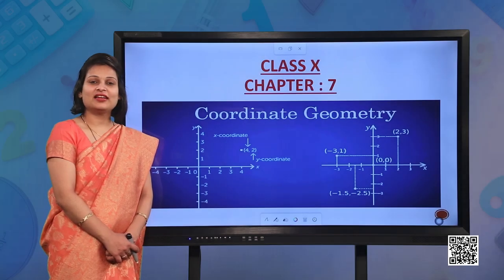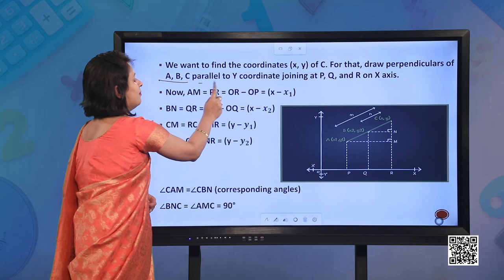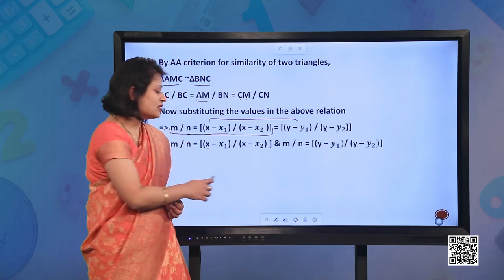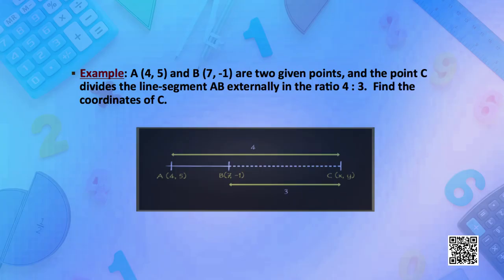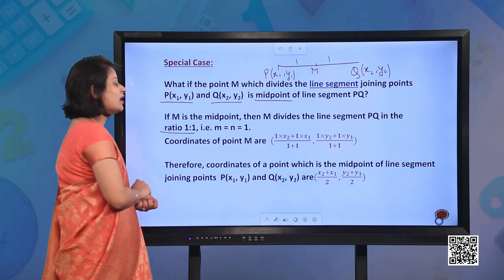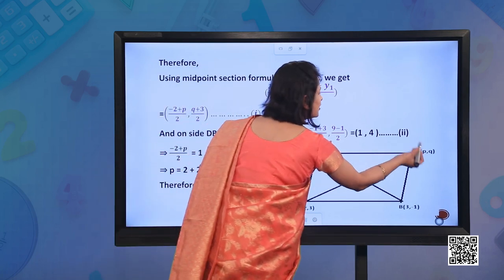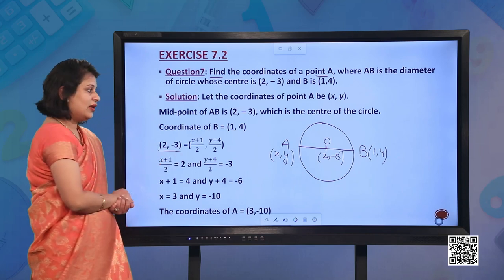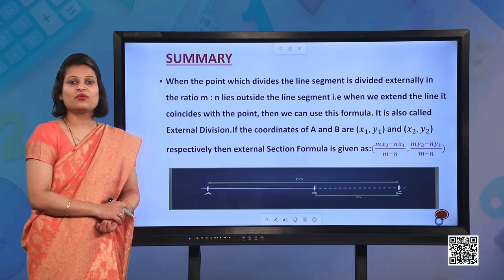Class 10 : Mathematics : Chapter 7 : Coordinate Geometry-3